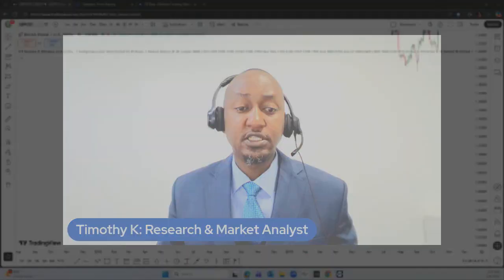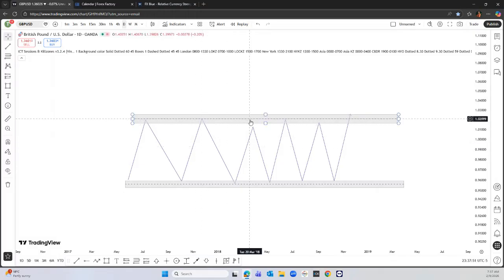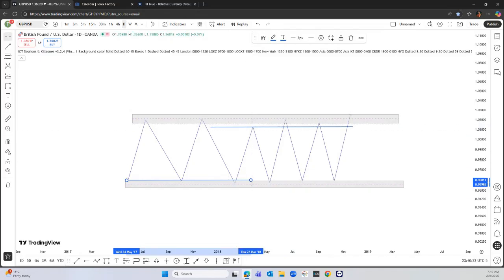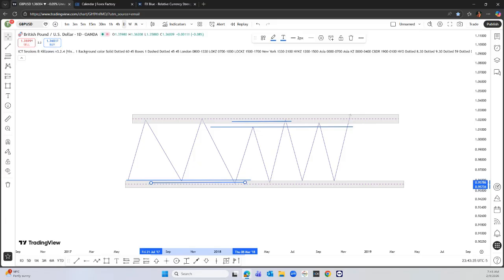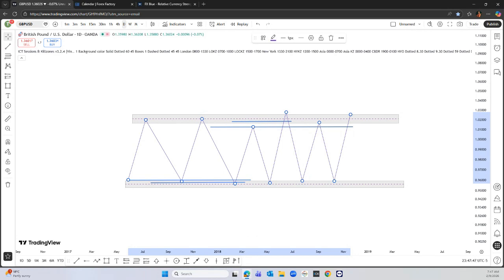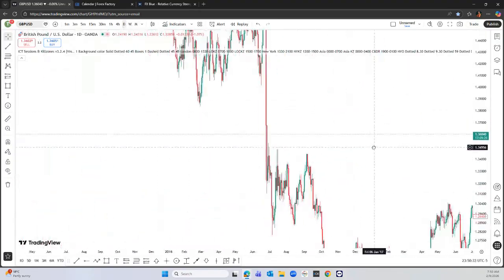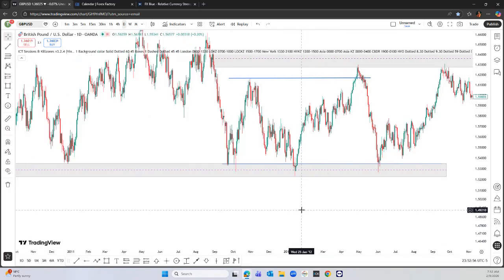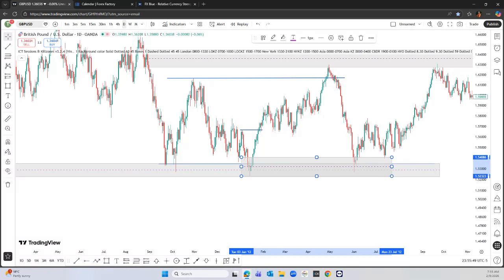Support & Resistance: Why Yours Keeps Failing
Support and resistance works—but only when applied correctly. In this video, Support & Resistance: Why Yours Keeps Failing, I break down the most common mistakes traders make when drawing levels and why price keeps ignoring them.

You’ll learn the difference between weak and strong levels, how market context and liquidity affect reactions, and why random lines lead to false confidence.

If your support and resistance zones keep getting broken, this lesson will reset your approach.

Perfect for Forex traders who want cleaner charts, better entries, and more consistent results using structure instead of guesswork.